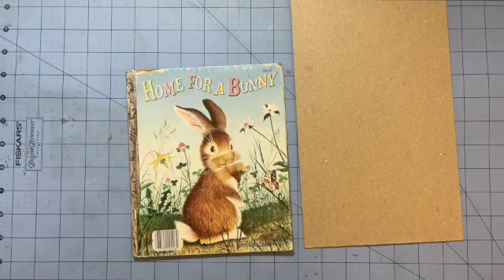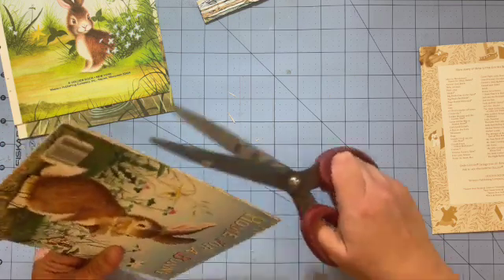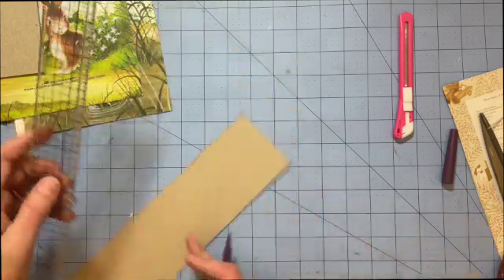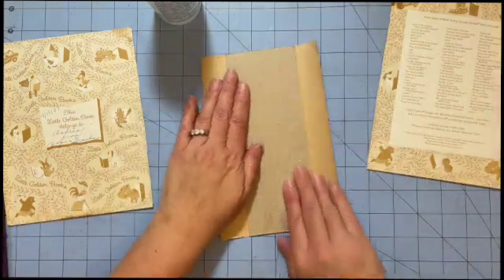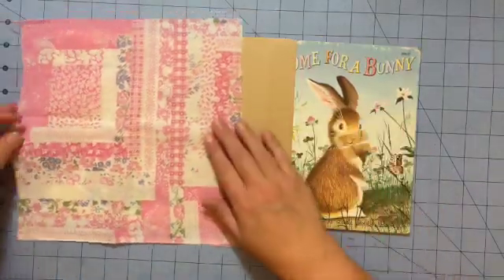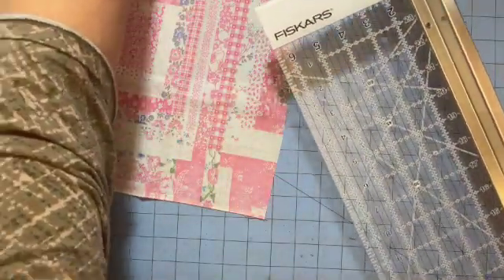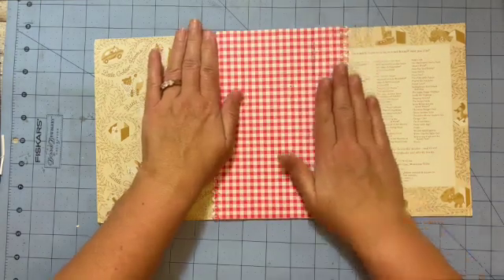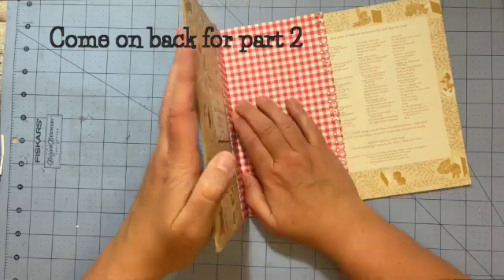How to make an Easter Golden Book // The Cover -Part 1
let's make an Easter Golden Book Junk Journal from start to finish!
I haven't made a Golden Book junk journal in a LONG time! I am excited to use scrapbook paper and other items from my stash!

I will be making the journal from start to finish.  At the end I will also do a journal walkthrough! I hope you join me !

Find Me-
Facebook- Cara Brandon and Friends